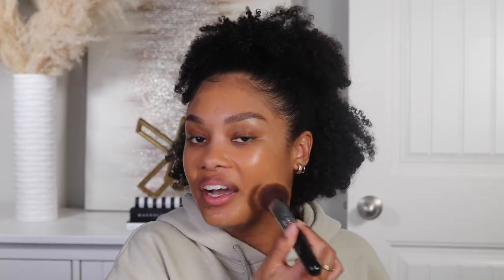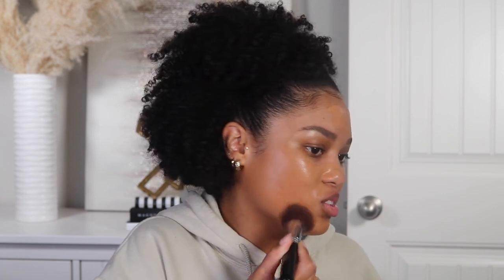NEW nars light reflecting foundation + powders review | is it worth it?!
OKAY NARS... we gotta TALK! We're getting into an in depth review of the brand new nars light reflecting foundation and powders. And of course, comparing it to my HOLY GRAIL foundation, the nars soft matte complete foundation. hope you enjoy, xo

nars light reflecting loose powder, shade mesa